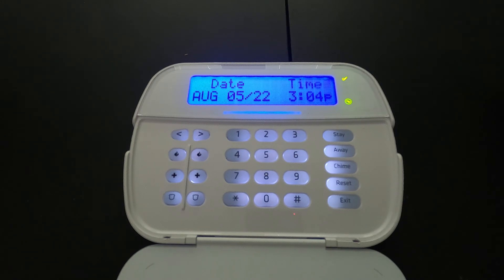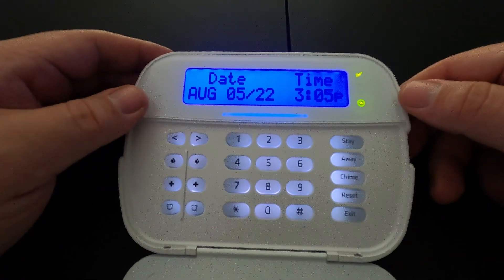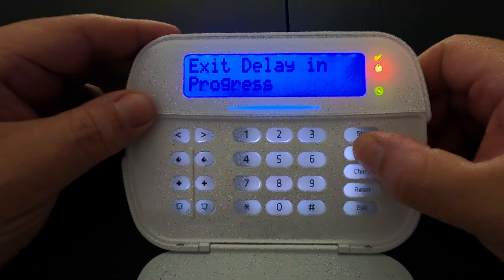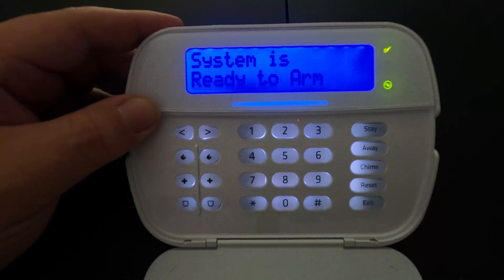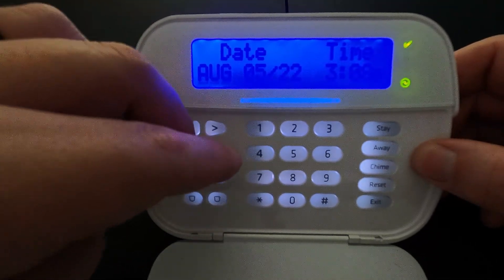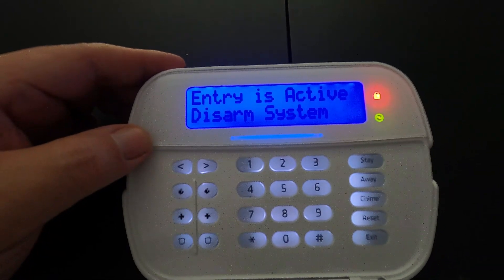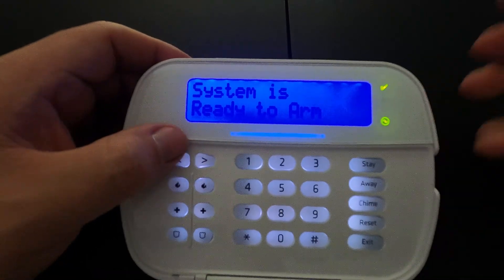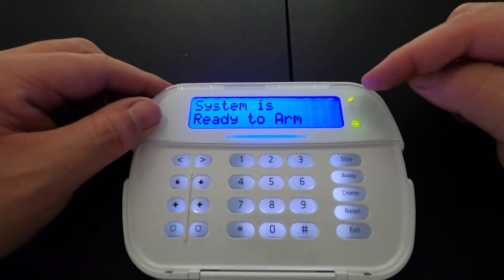DSC Neo Standard Keypad General Operations